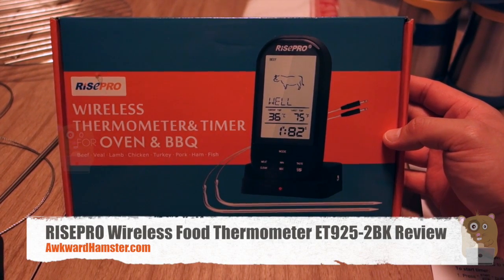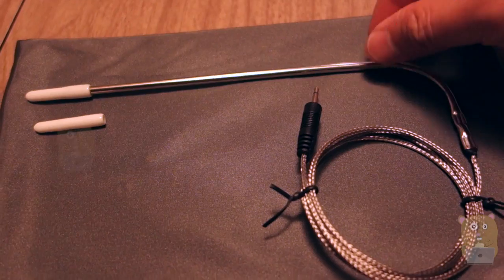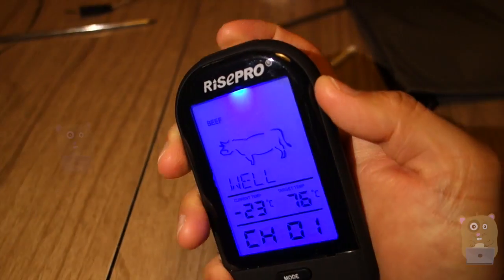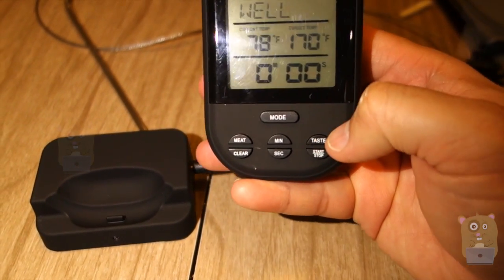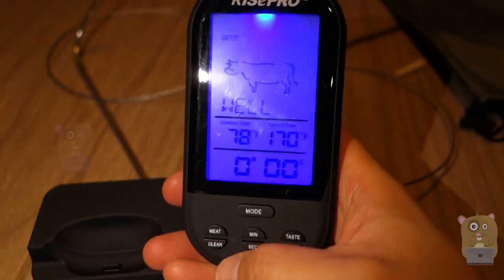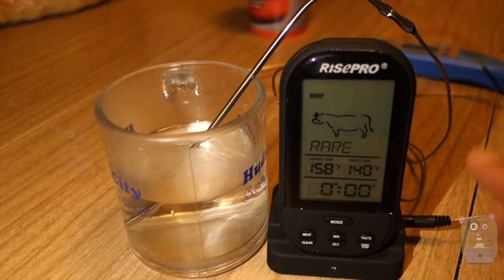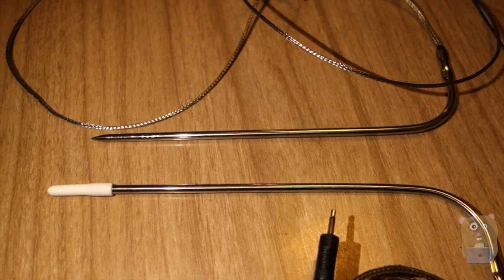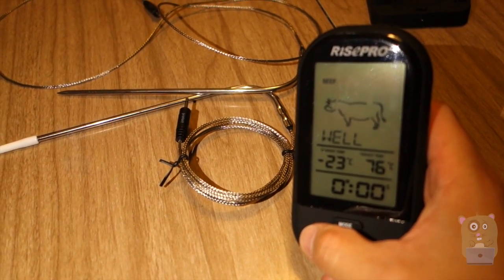RISEPRO Wireless Food Thermometer ET925-2BK Review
RISEPRO Wireless Food Thermometer has equipped with smart wireless function which you no longer need to monitor the cooking status with your eyes on but simply stay monitoring at a distant way such as living room. The transmitter probe will regularly send temperature updates to your portable unit. Cooking is still under your total control. A nice and smart way to cook without affecting the quality!

Features:
Newest rubberized finish
Extra Large LCD with backlit
2 Temp Probes supplied
Measure single temperature by one probe at a time (second probe provided as spare for future replacement purpose)
Material of Temp Probe : Durable stainless steel probe with 1m heat resistant wire
8 meat modes: BEEF, VEAL, LAMB, PORK, CHICKEN, TURKEY, FISH & HAMBURGER
5 taste levels: RARE, MEDIUM RARE, MEDIUM, MEDIUM WELL & WELL DONE
Wide temperature range 0ºC to 250ºC (32°F to 482°F)
Switchable between °C and °F
Wireless transmission up to 20m (65 fts)
Double alert, reading blinking & beeping
Count Down and Count Up Timer function

Power Source:
2pcs of AAA-sized battery for monitor unit (included)
2pcs of AAA-sized battery for transmitter unit (included)
Item size: 7.28 x 3.94 x 1.99 inches (185 x 100 x 50 mm)
Item weight: 6oz (70 g)

One set included
1 x Thermometer Monitor Unit & Transmitter Unit
2 x Temp Probes with 1m Wire
4 x AAA Alkaline Batteries
1 x Premium Carry Pouch
1 x Instruction Manual
1 x Premium Gift Box